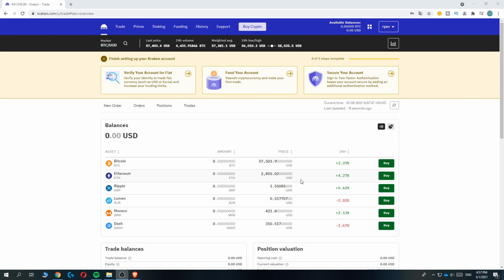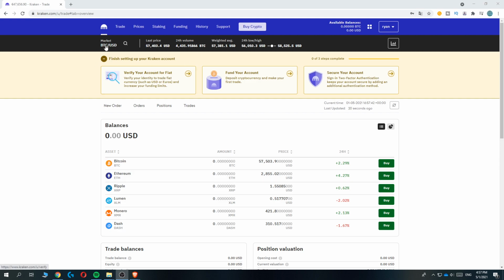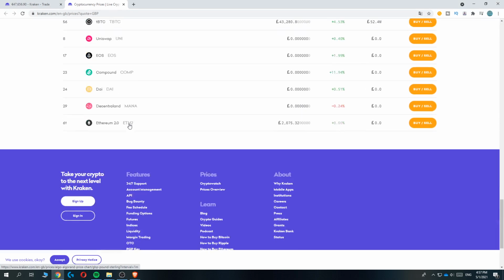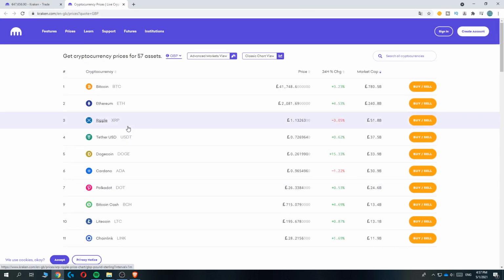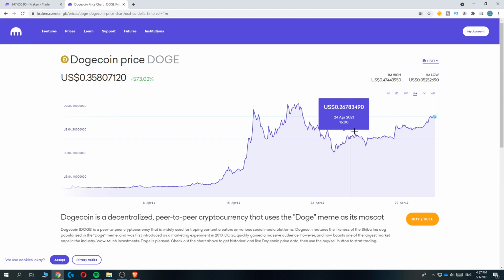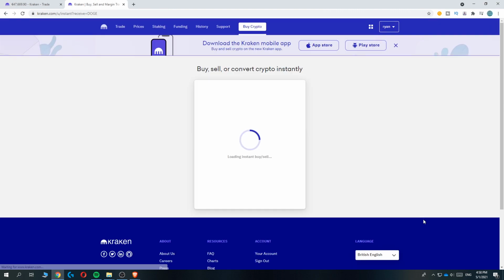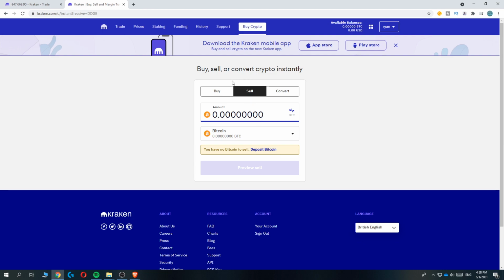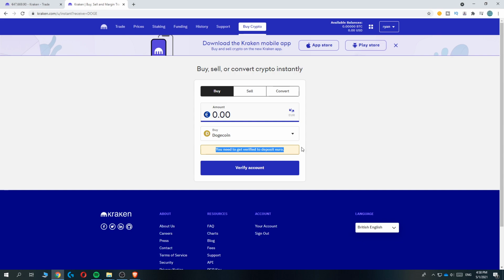How to buy Dogecoin on Kraken (2025)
In this video I'll show you how to buy dogecoin. The method is very simple and clearly described in the video. Follow all of the steps in the video, and  buy dogecoin on kraken iphone

That's how you can buy dogecoin on kraken